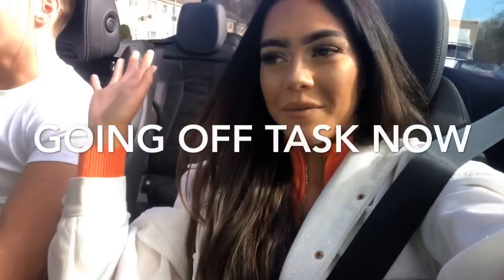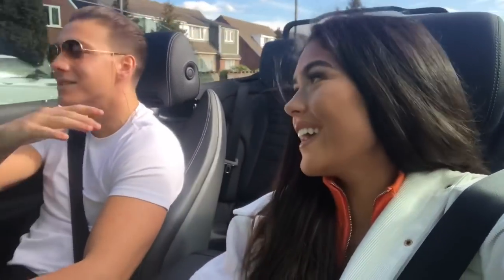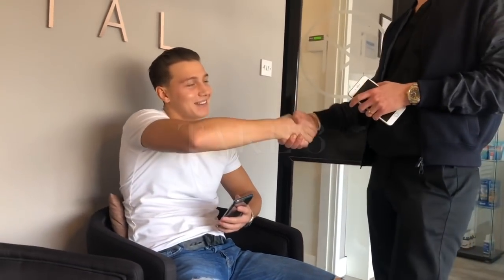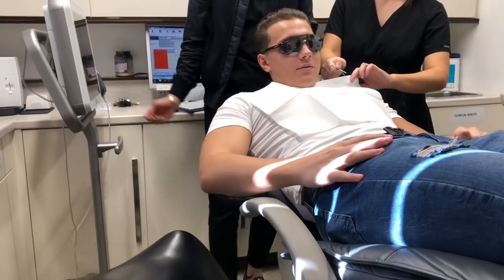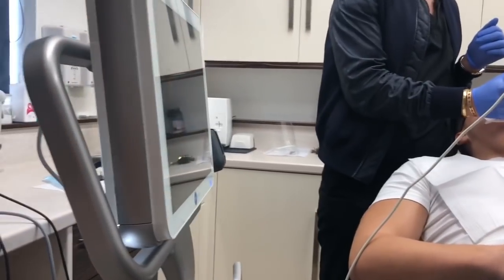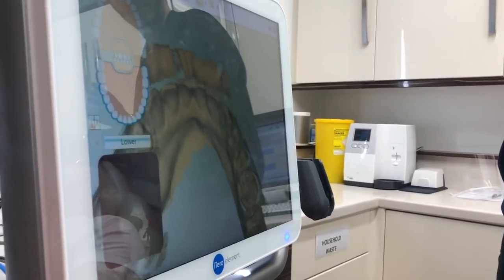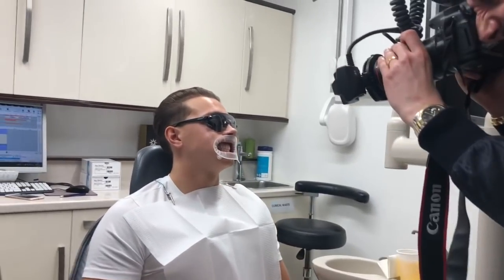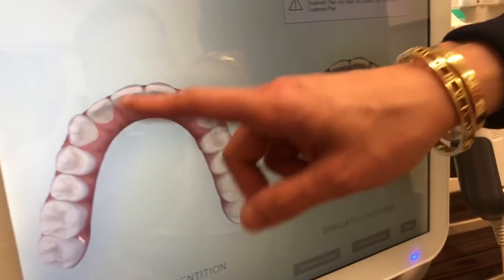Roxy & Vinny Invisalign treatment with Maison Dental : Step 2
I’m getting my Invisalign fitted today whereas Vinny is having all the X-ray and Scanning done today.
I already had the stage 1 done.

Alex explains in the first video what Invisalign is and in this video you see all the details of the fitting!